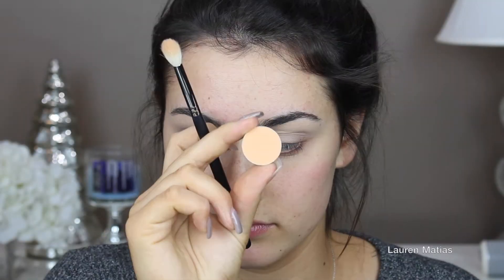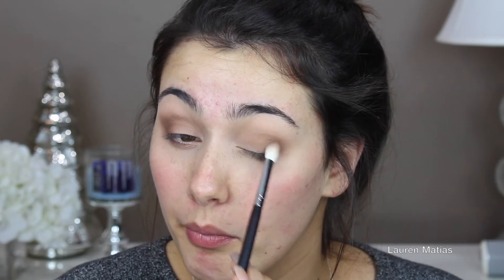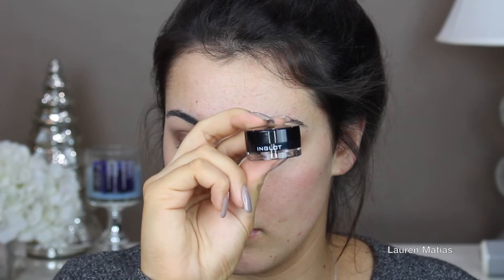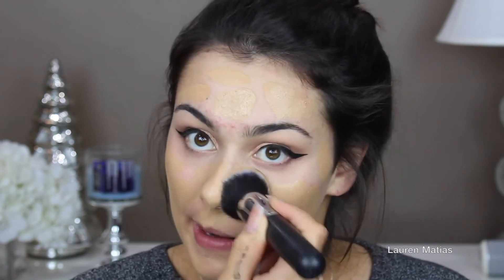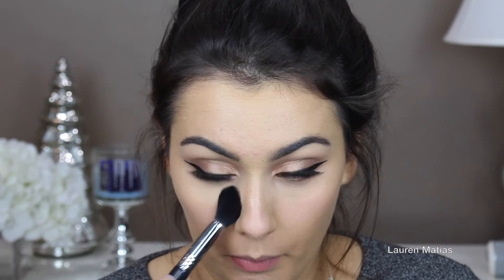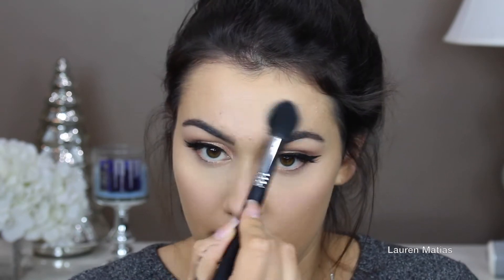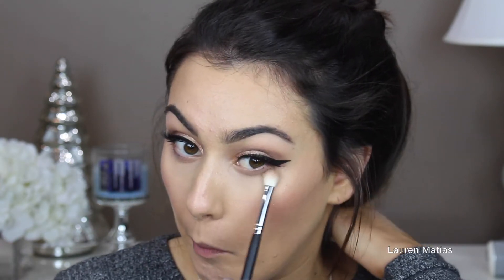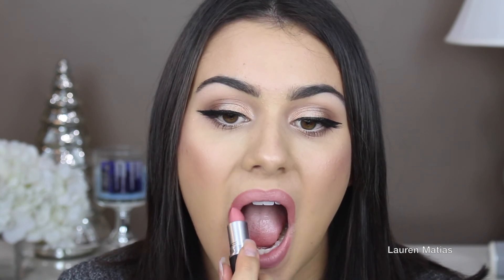Bright Eyed Neutral Makeup Tutorial | Lauren Matias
Today I decided to do a more "natural" look, well natural for me any ways! I used lots of neutral colors with pops of shimmer to make me look very fresh and awake. If this still isn't natural enough for you I will have a true "natural everyday makeup" look coming soon. And if you missed the drama don't worry my next look will be fun and edgy!

I would loved to know what you think so leave me a comment(:

Products Used
Mac Pro Longwear Concealer NW 20
Makeup Geek Peach Smoothie
Makeup Geek Beaches and Cream
Makeup Geek Latte
Makeup Geek Mocha
Lorac Pro Palette 2 Rosé
Mac Fix+
Too Faced Chocolate Bar Palette Marzipan
Inglot Gel Liner 77
Hangover RX Primer
NYX Dark Circle Concealer Light
Too Faced Born This way Foundation: Warm Beige
Cover FX Natural Finish Foundation G40+
Anastasia Brow Wiz Medium Brown
Koko Lashes Koko
Make Up Forever Ultra HD Concealer R30
Laura Mercier Translucent Powder
Anastasia Beverly Hills Contour Palette Banana, Vanilla
Kat Vod D Shade Light Palette Shadowplay
Becca Blush Songbird
Becca Highlighter Opal
Loreal Brow Plumper Dark Brown
Jordana 24 HR Made To Last Eyeshadow Pencil Continuous Almond
Mac Shroom
Mac Soar Lip Liner
Mac Lipstick Angel, Myth
Mac Cremesheen Glass Fashion Whim